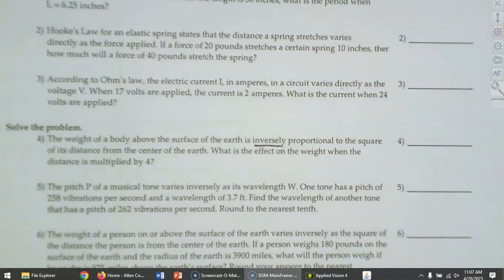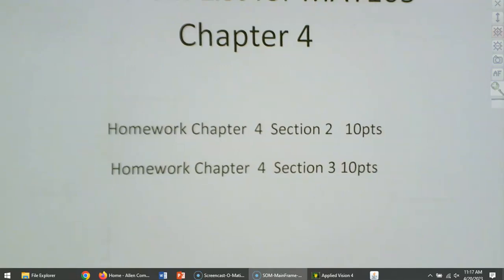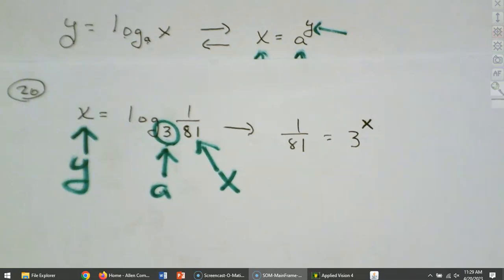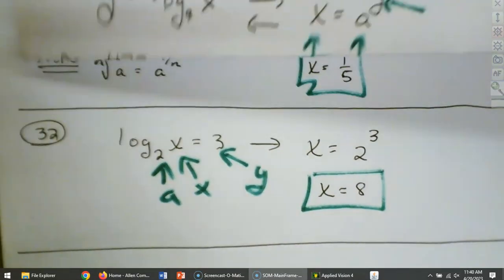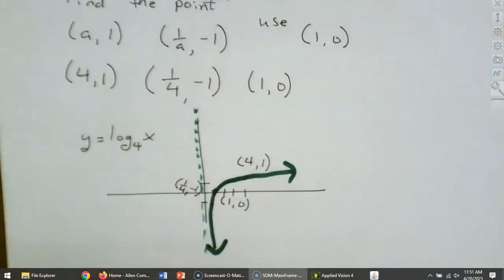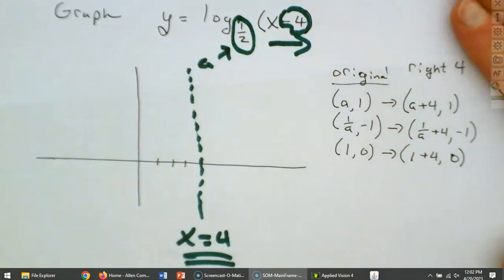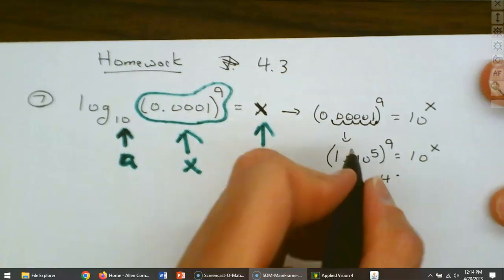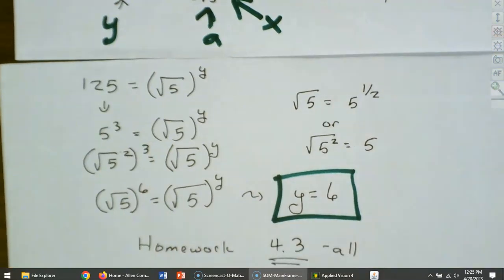Lecture April 20th College